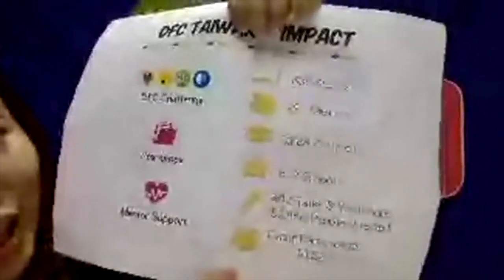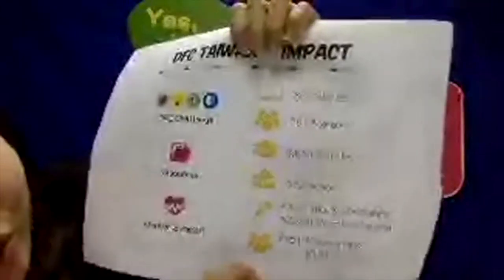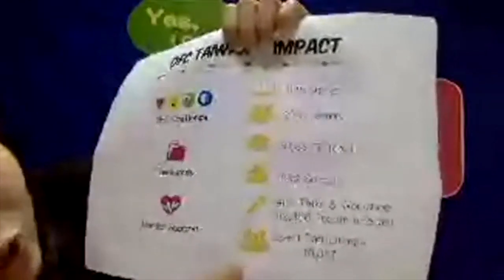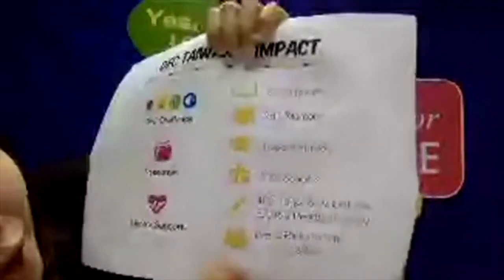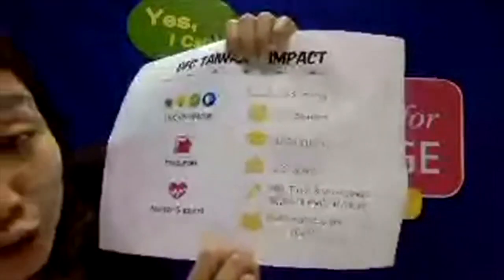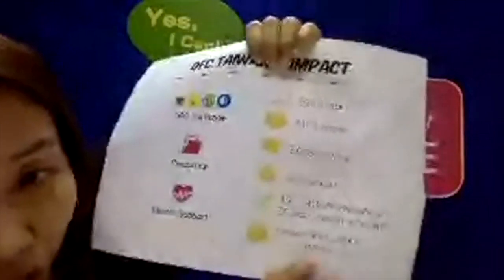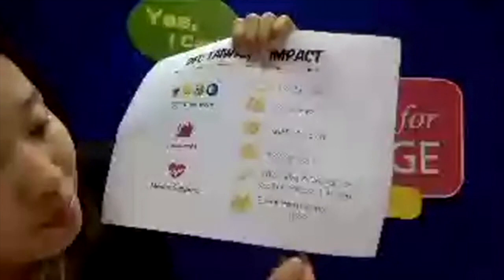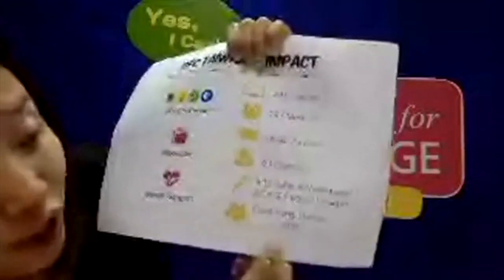How Are Our Students Designing for Change? (DFC Taiwan, Jordan and Spain) | HundrED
Join Hsin Wei (Kate) Hsu (DFC Taiwan), Shirine Al Khudari and Jaafar Wahbeh (DFC Jordan) and Miguel Luengo (DFC Spain) as they share their experiences of running the Design for Change movement in their own countries.

Help us spread innovative ideas in education by:
- Joining our open and welcoming FB Community where you can be updated about the world of education innovation, share your own work as well as help others' ideas spread.
- Exploring Design for Change from our Global 2018 collection

HundrED WEB-nesdays are casual and interactive videos by our innovators, ambassadors and other team members sharing their thoughts on HundrED, education and more!

HundrED discovers and shares inspiring innovations in K12 education. The world is changing fast, and schools need to change as well. Impactful, scalable innovations are a way to make that change happen.

Unfortunately, great innovations rarely spread from one school to another – not to even mention across borders. HundrED's mission is to help them spread.